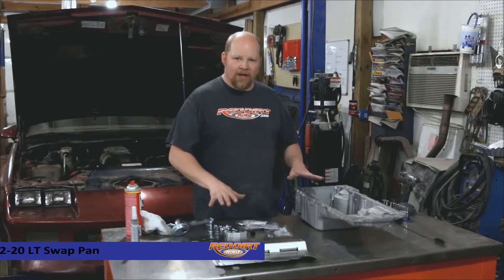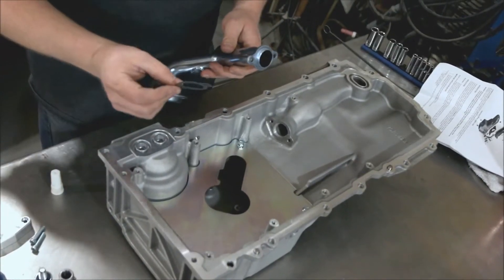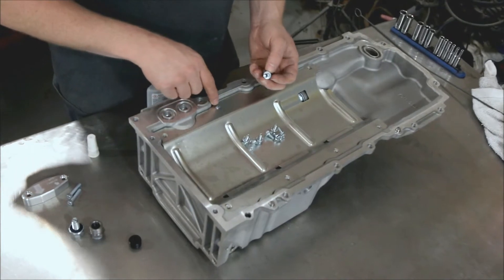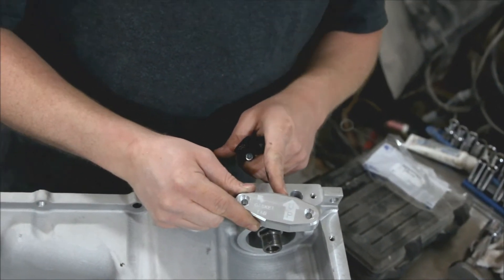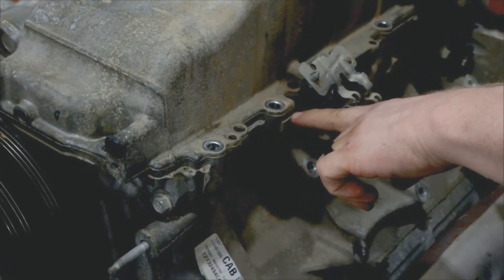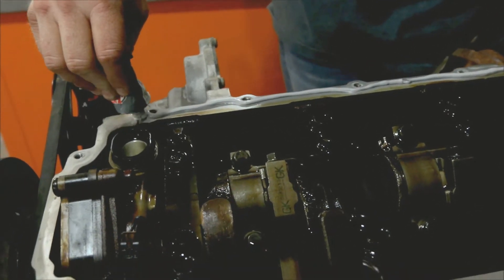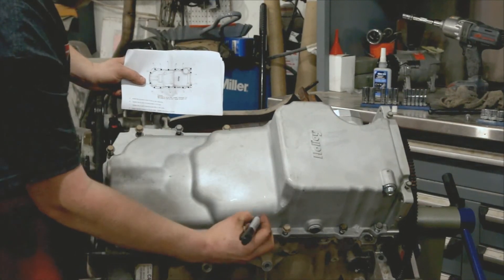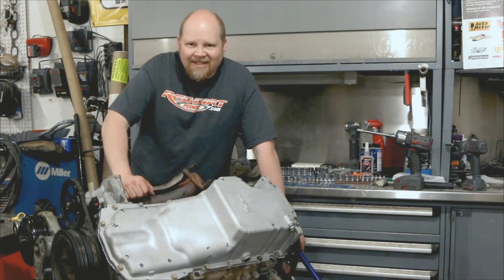How to install the Holley Gen V LT swap oil pan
Jefferson Bryant of Red Dirt Rodz shows to the prep and install the Holley LT swap oil pan on a 5.3 L83 engine.
How to install Gen V LT engine oil pan
Installing an LS or LT engine oil pain